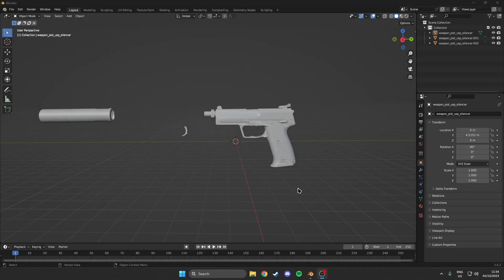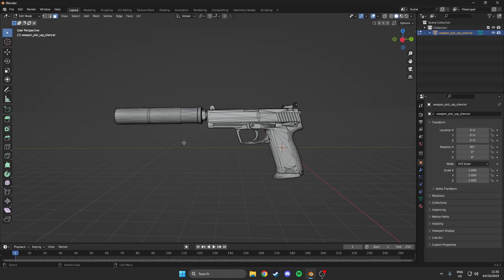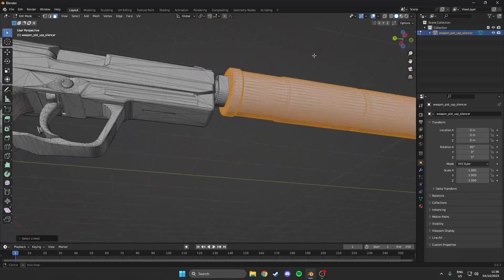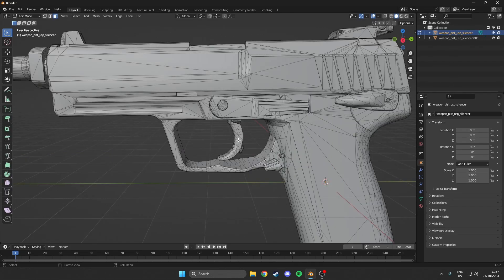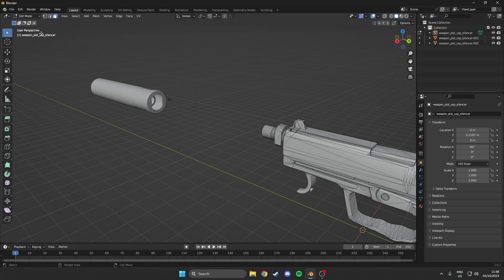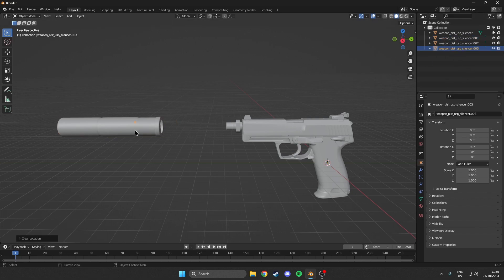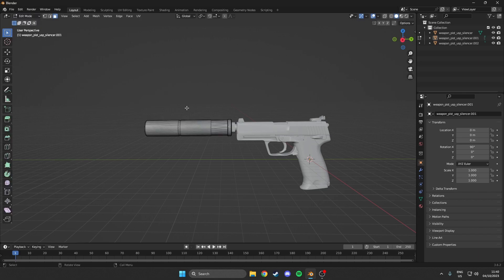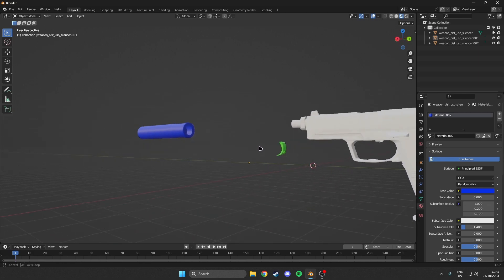Assemble And Disassemble A CS2 Skin Using Blender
Heyo! In this tutorial we will be taking a look at how you can disassemble a CS2 skin in Blender and assemble a CS2 skin.

0:00 - Introduction
0:15 - Import OBJ file
0:26 - Disassembling the weapon
3:00 - Missing parts
3:25 - Assembling the weapon
3:40 - Joining the missing parts
4:00 - Recap
4:35 - Adding materials
5:03 - Outro